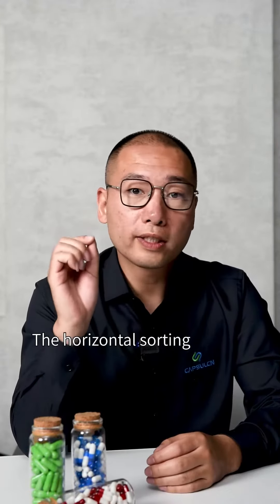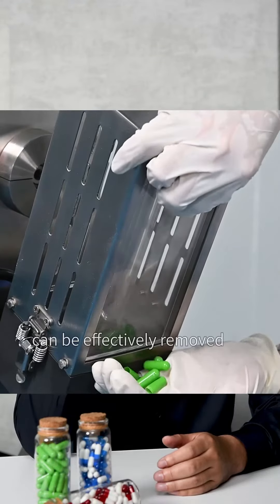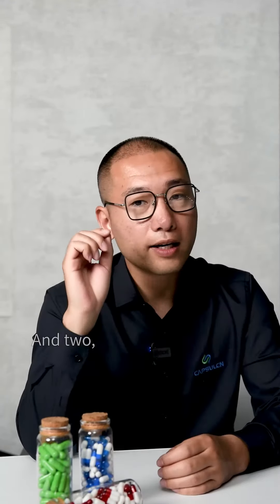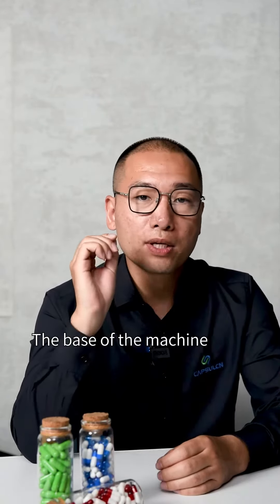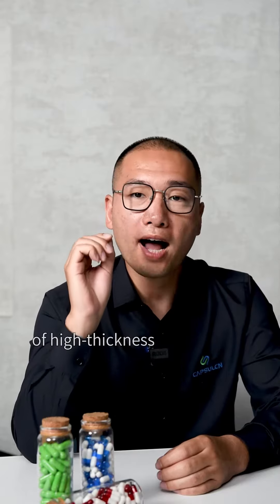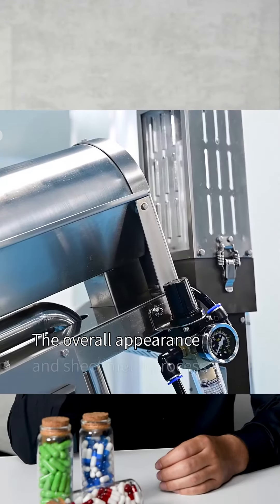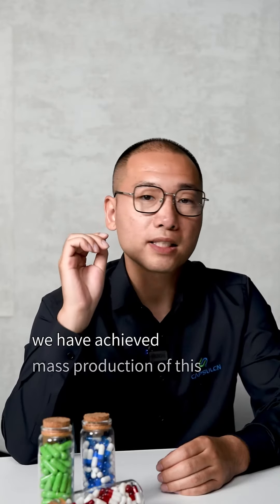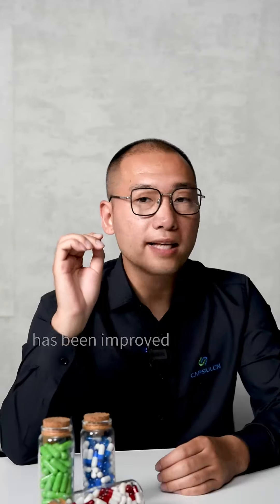Horizontal sorting polishing machine HSL-C100